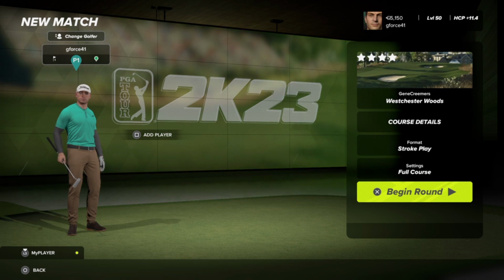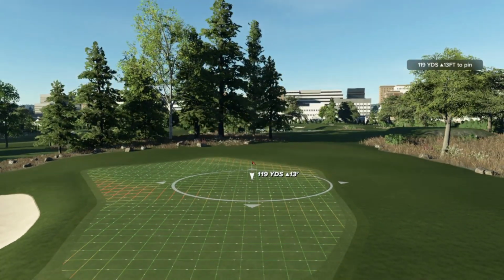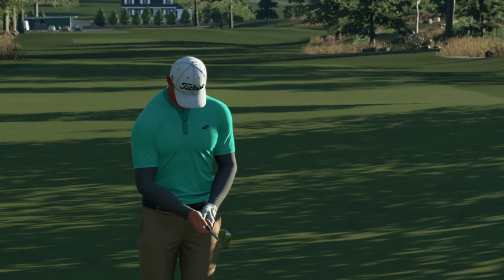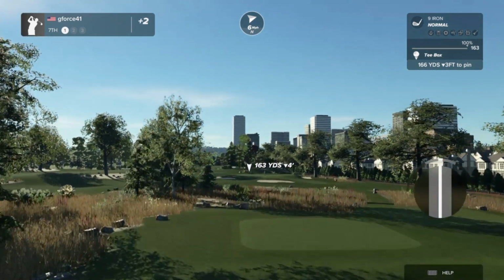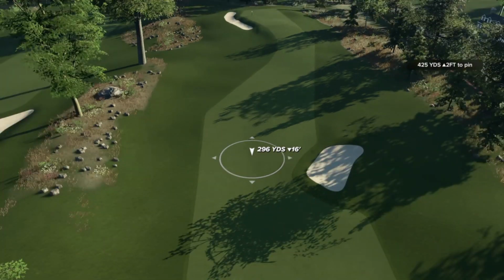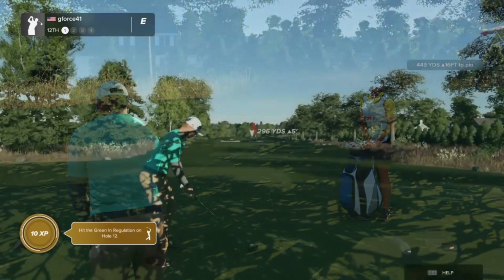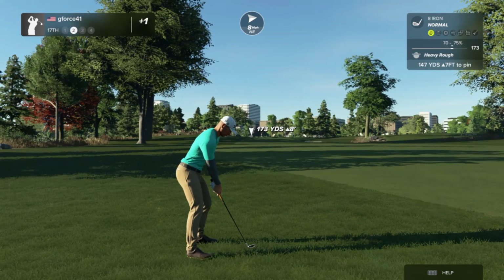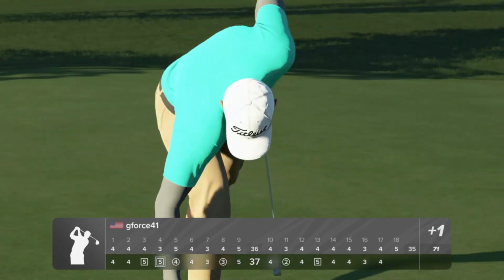PGA TOUR 2K23: TGC Tours Rookie Design Contest '23: Westchester Woods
Playthrough of GeneCreemers Westchester Woods for TGC Tours Rookie Contest '23